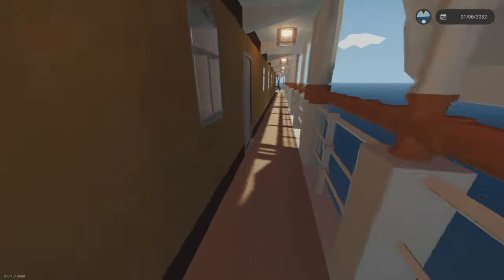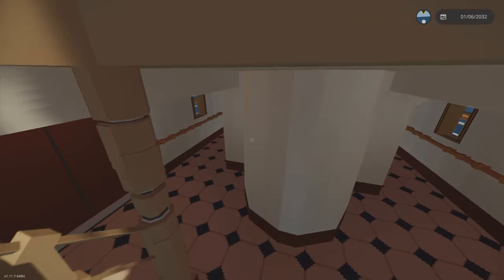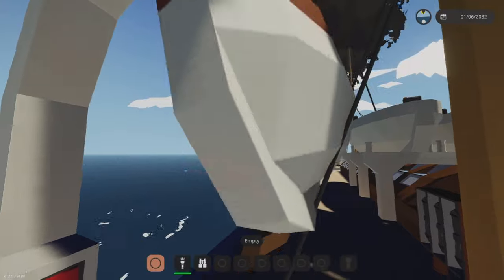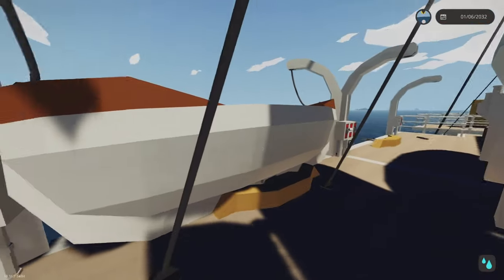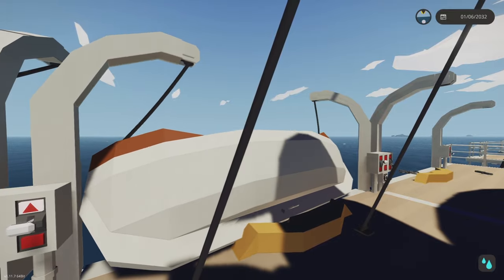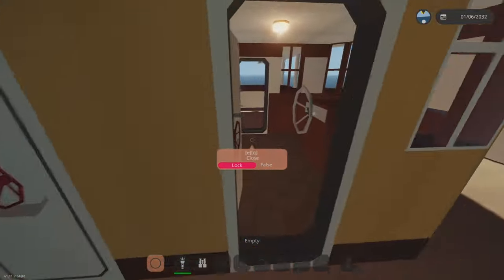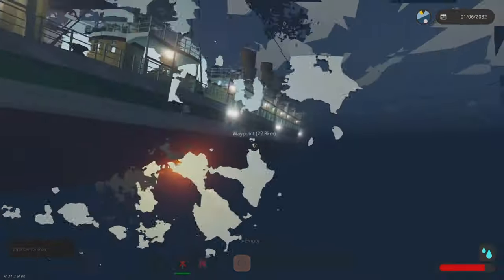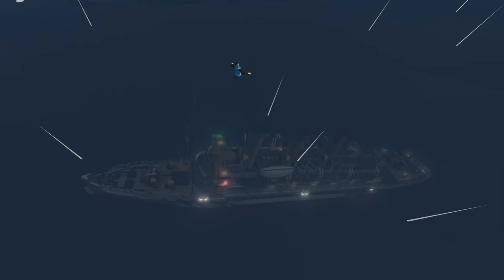Hospital Ship SINKS After MASSIVE Explosion In Stormworks!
Experience the intense simulation of a sinking ship disaster in Stormworks! Watch as the stormy weather creates chaos and challenges for the crew. Will they be able to survive the sinking ship? Join us in this thrilling adventure in Stormworks!